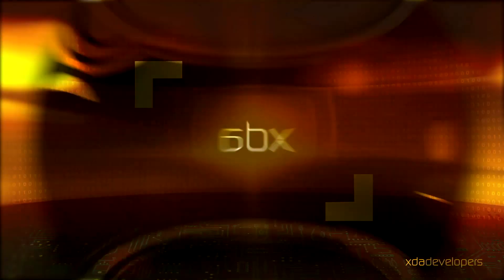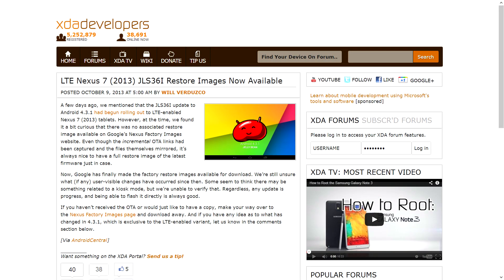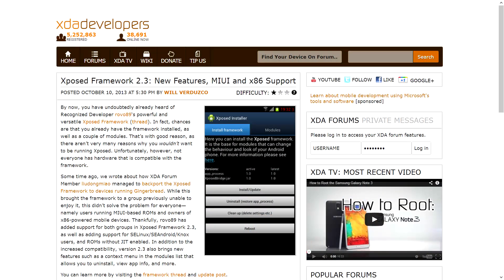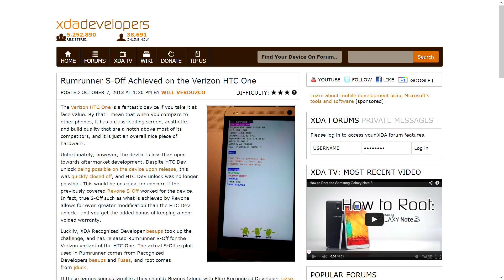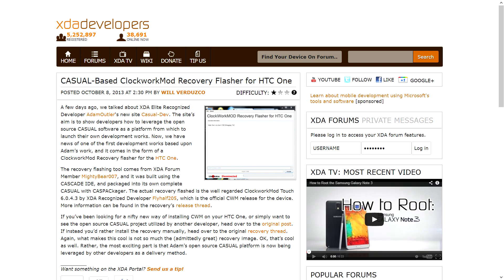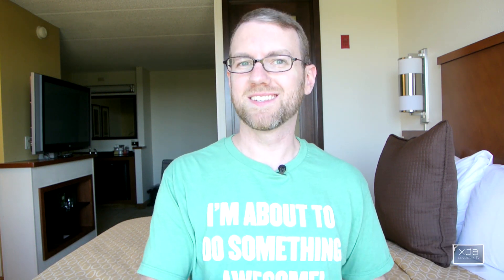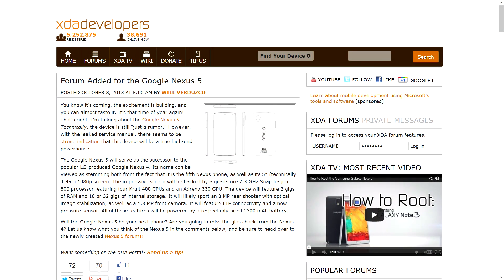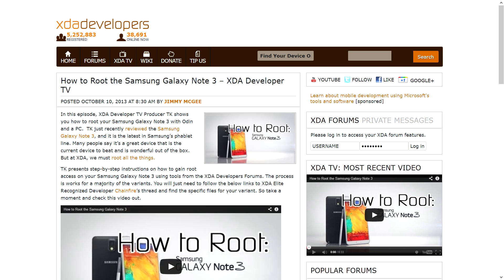Xposed Framework 2.3 Adds MIUI and x86 Support, S-Off for Verizon HTC One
Now at version 2.3, the Xposed Framework note supports MIUI and x86 and has new features. That and much more news is covered by Jordan when he reviews all the important stories from this week. Included in this week's news is an article reporting on S-Off is available for the Verizon HTC One and the announcement that LTE Nexus 7 restore images are available.

Jordan talks about the other videos released this week on XDA Developer TV. XDA Developer TV Producer TK reviewed the Samsung Galaxy Note 3, XDA Developer TV Producer Jordan released a video showing you how to install Ubuntu Touch on a original Nexus 7 (2012) and XDA Developer TV Producer TK gave us a tutorial on how to root the Samsung Galaxy Note 3. Pull up a chair and check out this video.

Installing Ubuntu Touch on the 2012 Nexus 7 -- XDA Developer TV
How to Root the Samsung Galaxy Note 3 -- XDA Developer TV